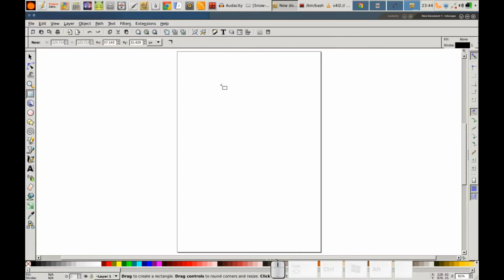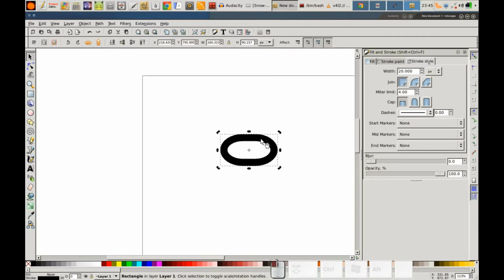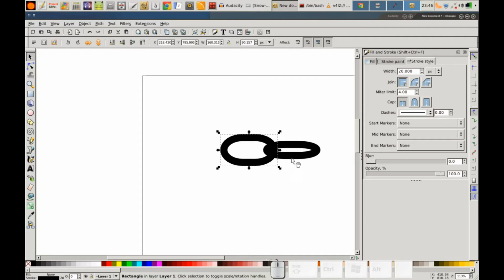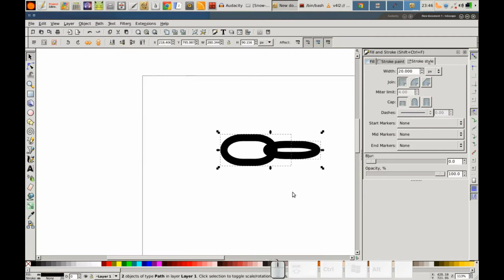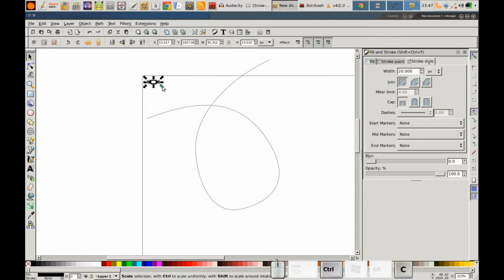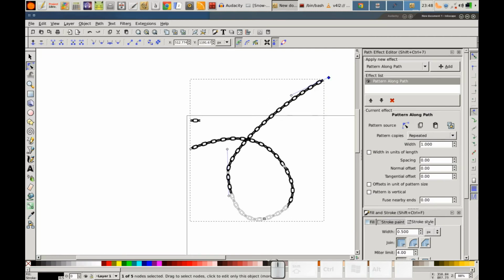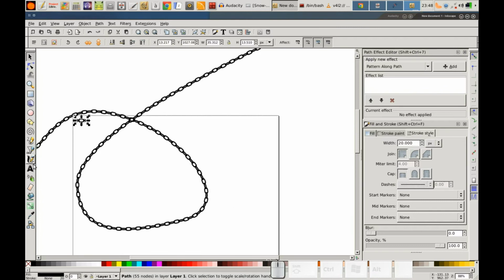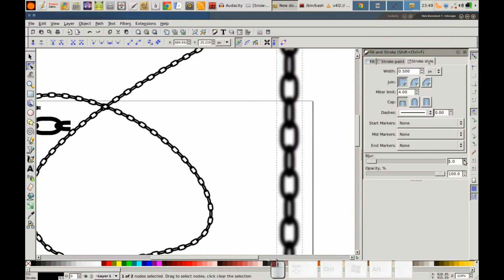How to draw infinite chains in Inkscape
A quick how-to guide to creating chains quickly in Inkscape.